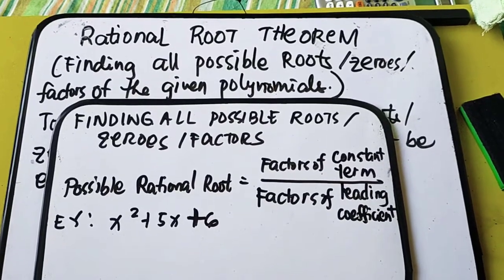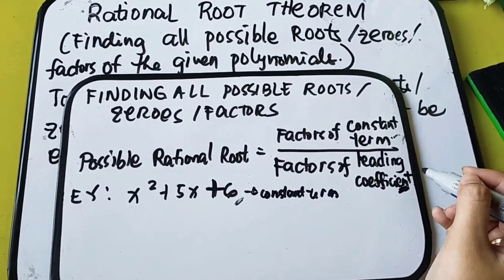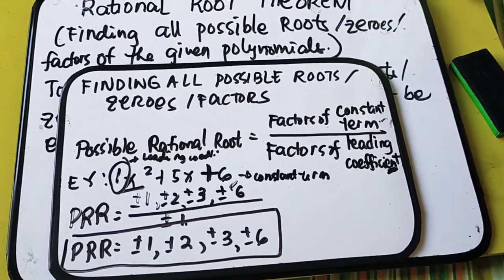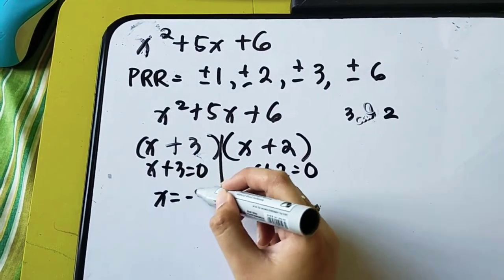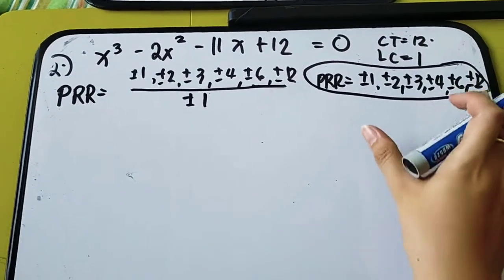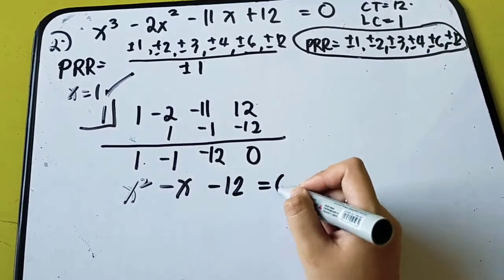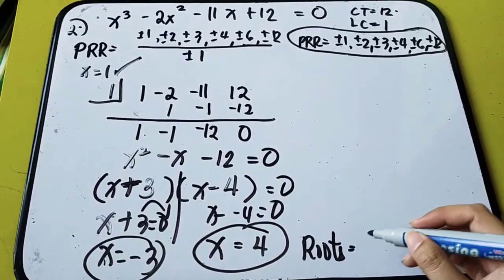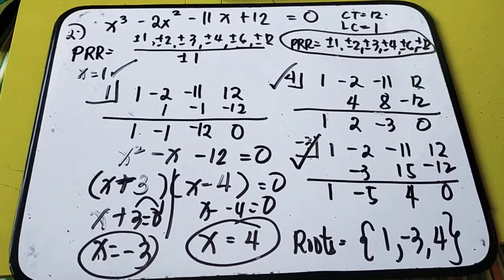RATIONAL ROOT THEOREM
possible rational roots or zeros